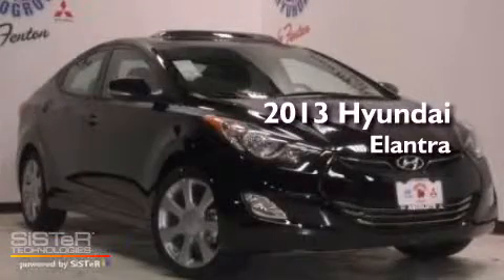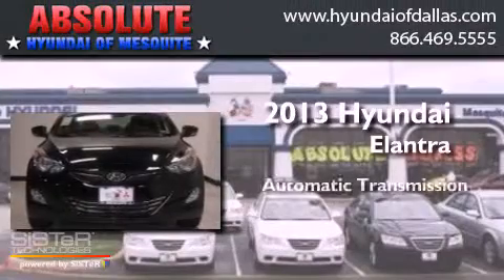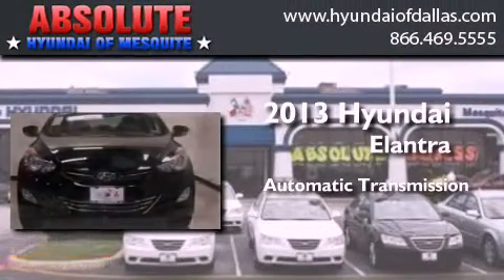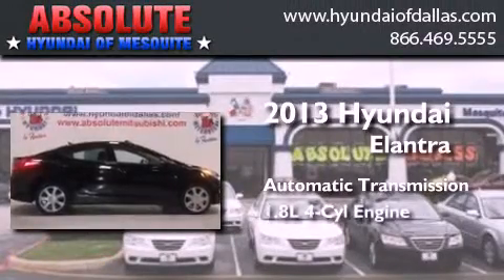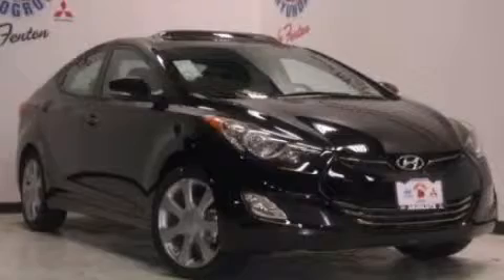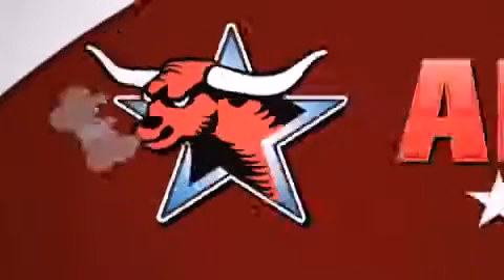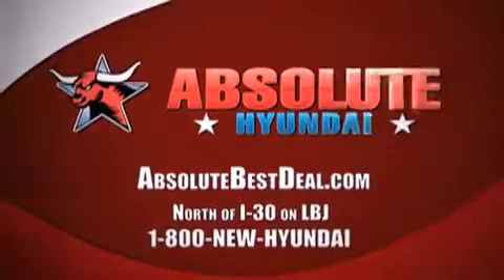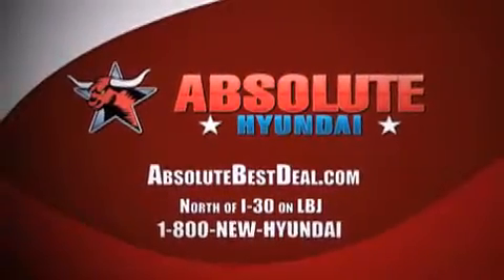2013 Hyundai Elantra Mesquite TX Mesquite TX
Year : 2013
 Make : Hyundai
 Model : Elantra
 Engine : 1.8L I4
 Trans . : Automatic
 Exterior : Black
 Miles : 5
 Interior : Black
 Stock : DU660495